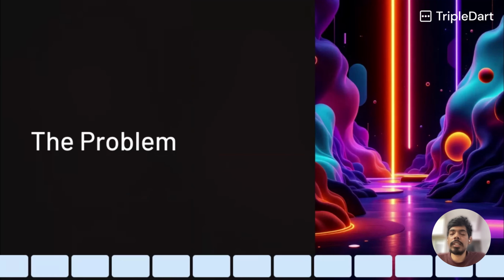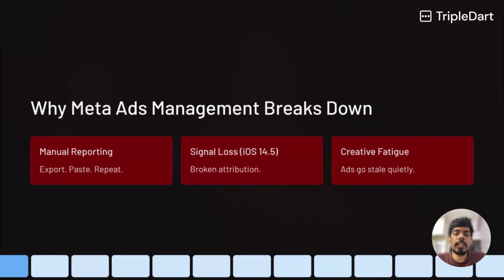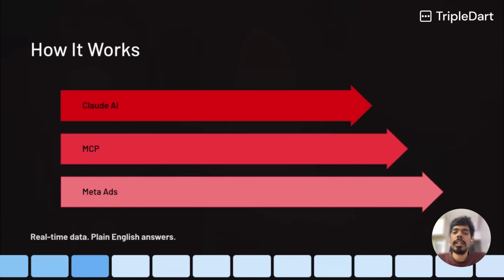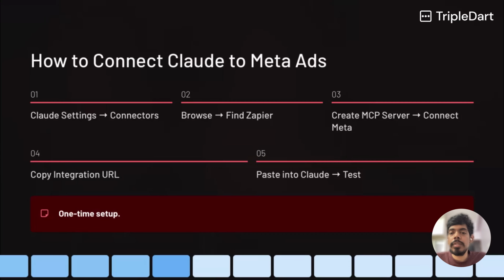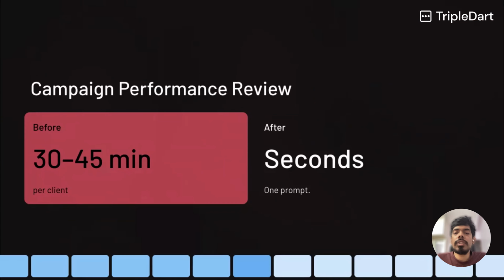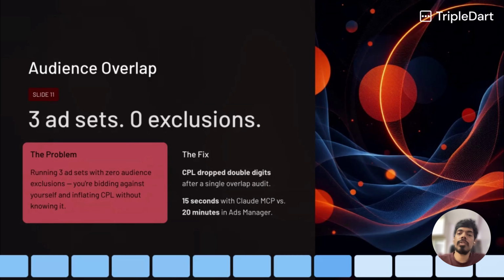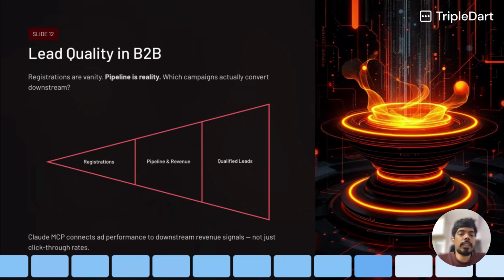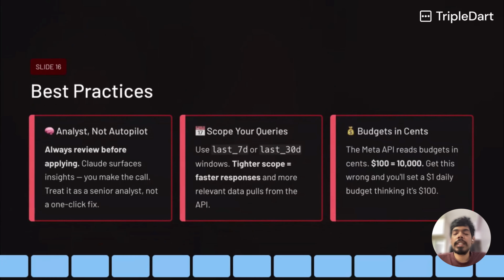How to Connect and Use Meta Ads + Claude (MCP Setup in 5 Min) | Facebook Ads | Prompts | Use Cases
Managing Meta Ads for SaaS is time-consuming — morning reviews, creative fatigue checks, audience overlap audits, lead quality analysis. In this video, we walk through how we use Claude AI + Meta Ads MCP at TripleDart to handle all of that in seconds instead of hours.

Here's what we cover:
- What MCP (Model Context Protocol) is and why it matters for paid social
- How to set up Claude + Meta Ads in under 5 minutes using Zapier (no code)
- The 4 highest-ROI use cases: campaign analysis, creative fatigue detection, audience overlap audits, and B2B lead quality tracking
- Real results from running this across our SaaS client accounts
- Best practices and things to watch out for

TripleDart manages Meta Ads for B2B SaaS companies with full pipeline and revenue ownership. If you want help setting this up

0:00-1:13: Why you need Meta Ads MCP
1:14 -2:20: What is Meta Ads MCP in Claude
2:21-3:07 : Set up Meta Ads MCP in 5 minutes
3:08-5:30: How to use Meta Ads MCP in Claude
5:24-6:20: Tips to use Meta Ads MCP

TripleDart is a leading SaaS marketing agency that provides SEO, GEO, AI Search, PPC, Content, RevOps, and HubSpot services to B2B companies around the world. Helping our clients with full-funnel marketing that's automated using AI workflows and strategized by experts, we work with startups, scaleups, and enterprises. We serve over 250 leading SaaS brands with their toughest growth challenges, acting as an extended marketing team that delivers real growth numbers.